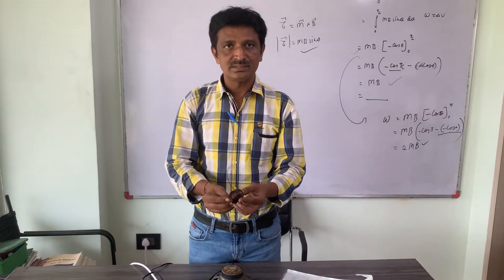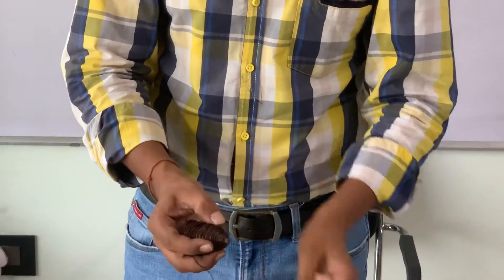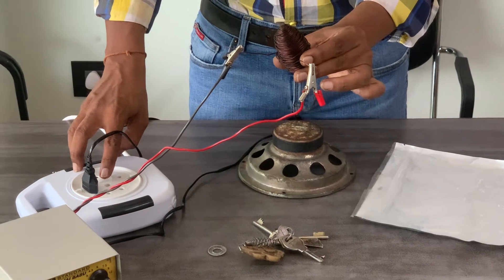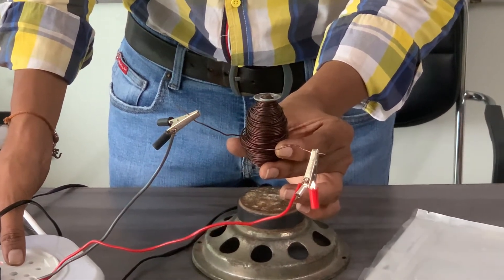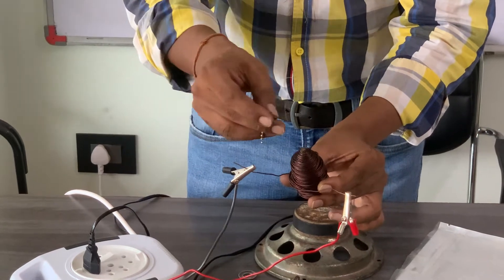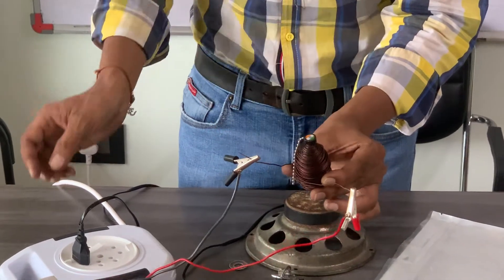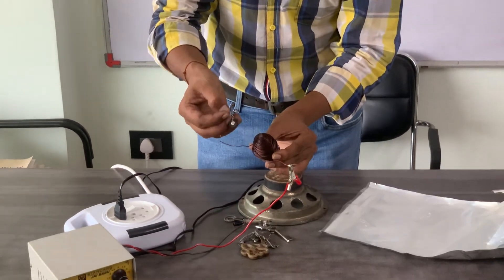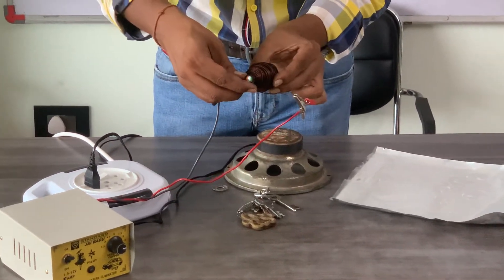Experimenting with Electromagnet